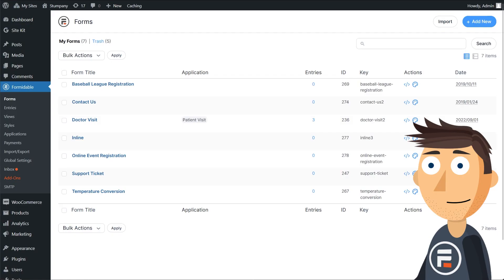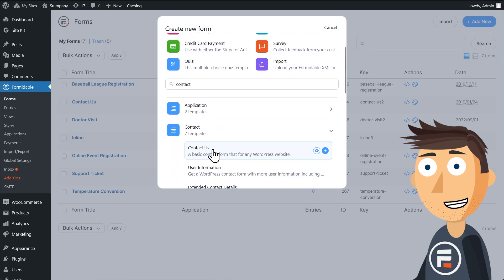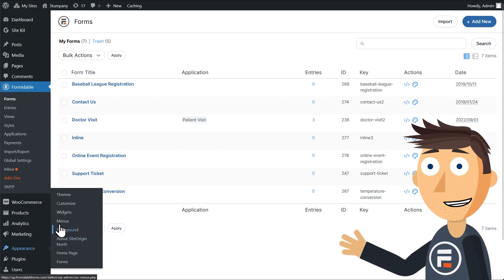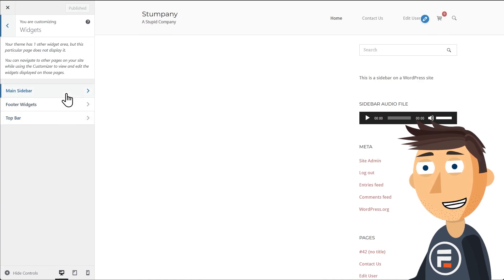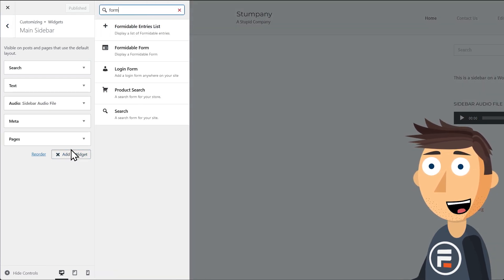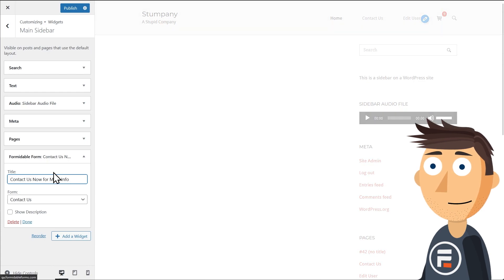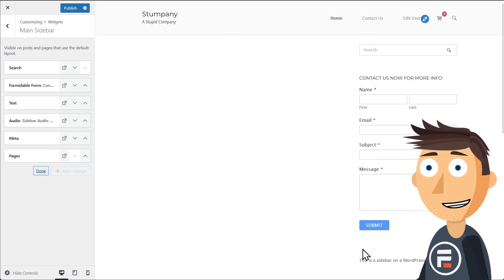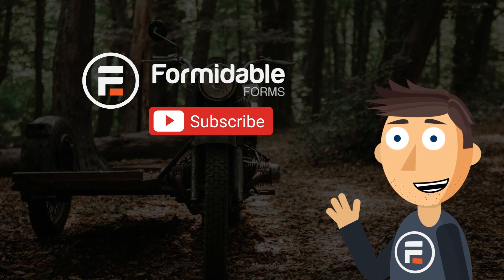How to Add a Contact Form to a WordPress Sidebar (for free!)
Looking to add a contact form widget to your WordPress sidebar? With the right WordPress forms plugin, it's easy!

0:00 - Intro
0:23 - Making sure you have the contact form
0:38 - Customizing your theme
1:06 - Adding the form